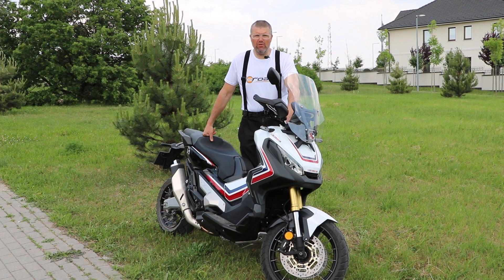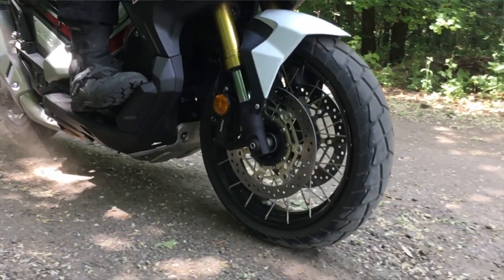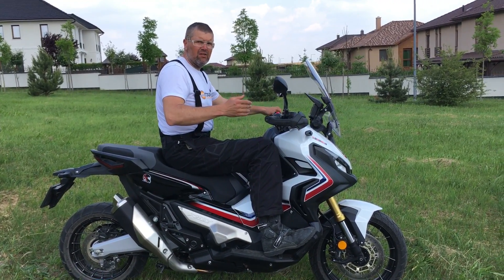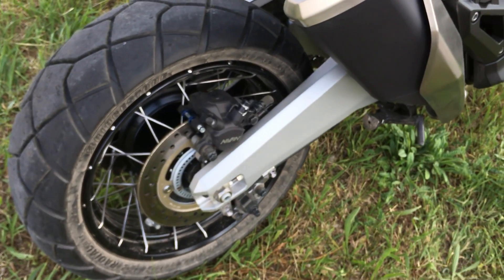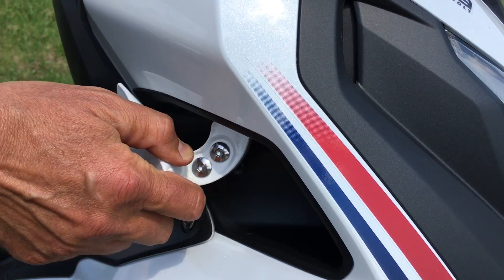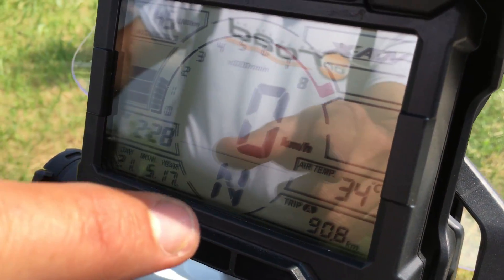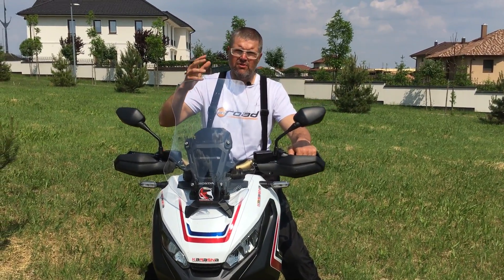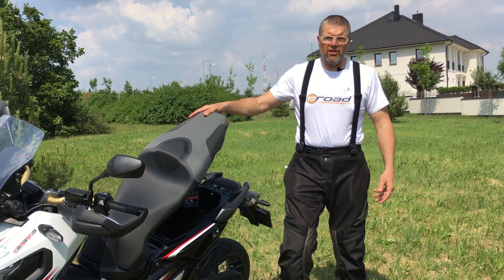Honda X-ADV review - Onroad.bike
A really new category maker bike from Honda: the X-ADV is a real off-road scooter - even if it is not a scooter, and not a real off-road bike. But one of the best Hondas of the last several years!